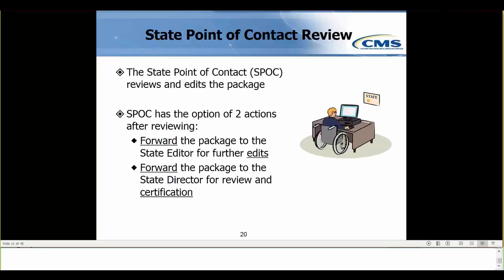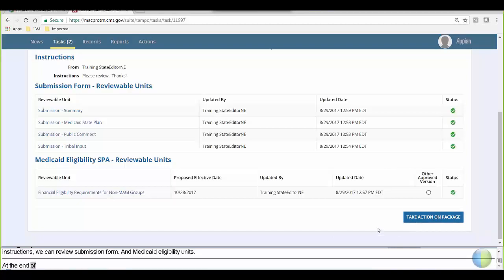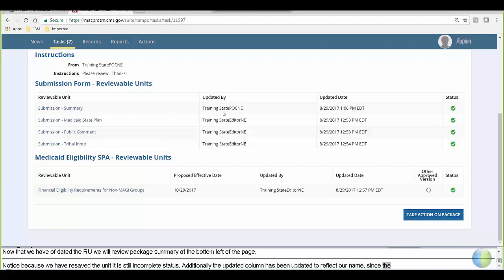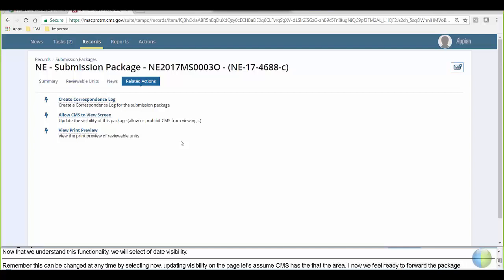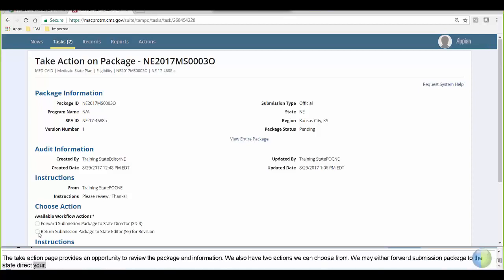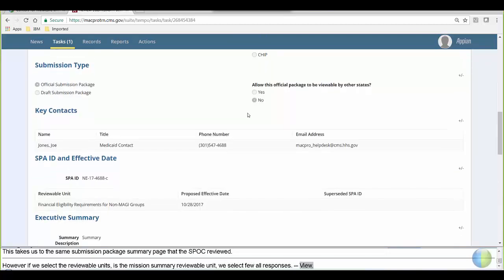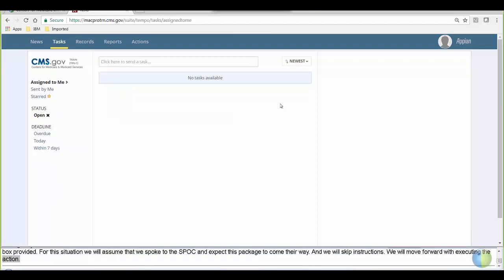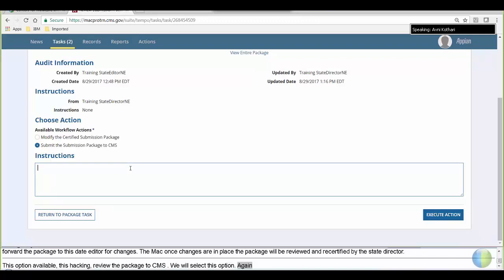Pt 4: Package Review, Certification, and Submission to CMS (SPOC & SDIR)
The State Point of Contact (SPOC) review process, the State Director (SDIR) review and certification process, and the State Point of Contact (SPOC) submitting to CMS process for MAGI Eligibility and Administration State Plan Amendment submission packages.